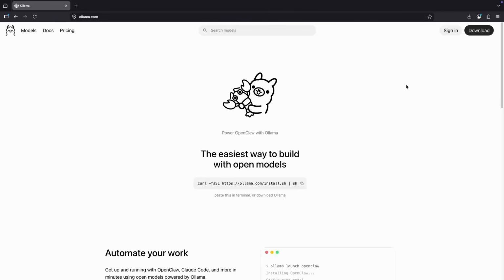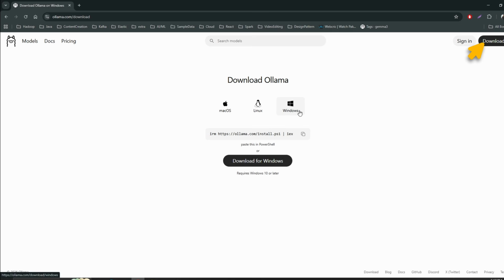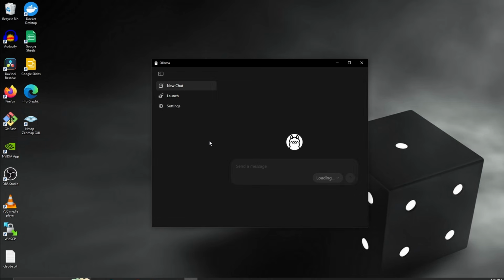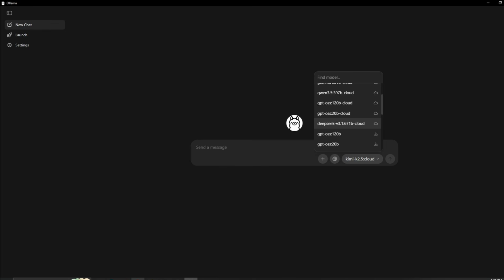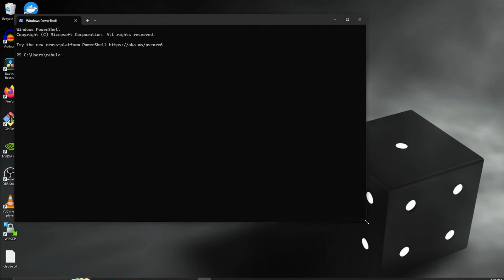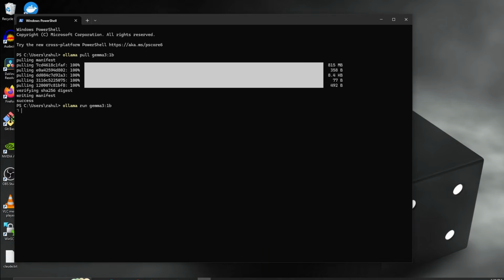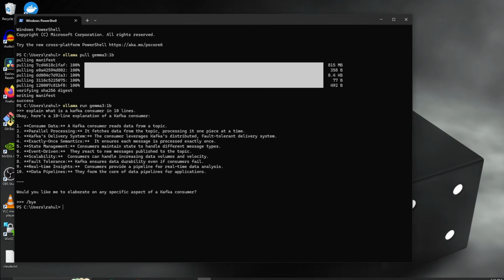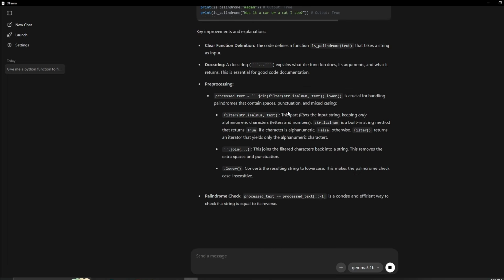Install Ollama on Windows & Run AI Models Locally in 10 Minutes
Want to run AI models like LLaMA, Gemma, or Mistral completely on your own laptop?

In this video, I’ll show you how to install Ollama on Windows and run local LLMs in under 10 minutes — no API key, no cloud costs, and no internet required after setup.

🚀 What you'll learn:

• How to install Ollama on Windows
• How to download AI models locally
• How to run Gemma3:1b from the terminal
• How to use Ollama’s built-in chat interface
• How to interact with local LLMs offline

💻 Commands used in this video:

ollama pull gemma3:1b

ollama run gemma3:1b

📌 Model Used:
gemma3:1b

This setup is perfect for:
- Developers
- Data Engineers
- AI Enthusiasts
- Students learning GenAI
- Anyone wanting private offline AI

In the next video, I’ll show how to connect Ollama with Python and build real AI/data engineering workflows.

My Gear:-
OnePlus Nord Buds 3
Realme Buds T200 Lite
OnePlus Bullets Wireless Z3 ANC Bluetooth
Wacom CTL Pentab (Medium size)
Wacom CTL Pentab (Small size)
Wacom CTC 6110
OnePlus Pad Go(11.35 inch)